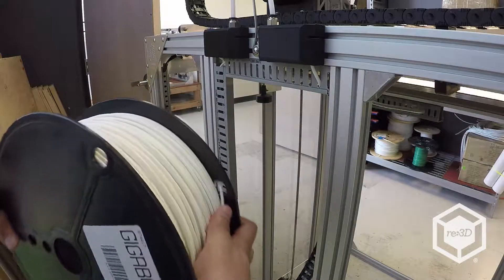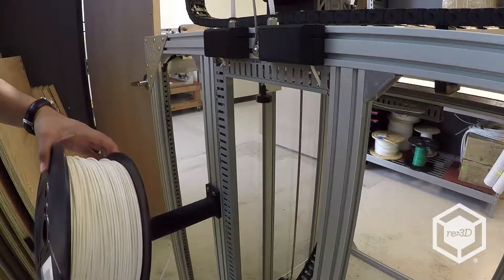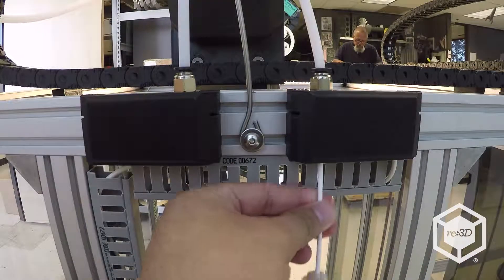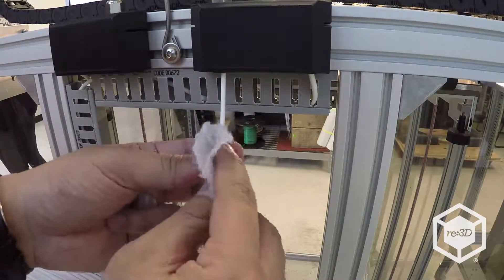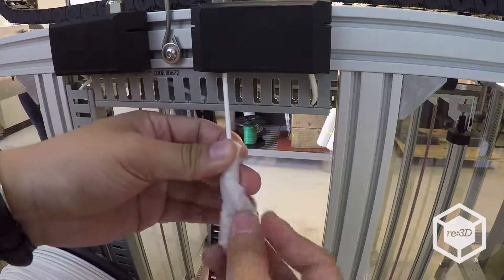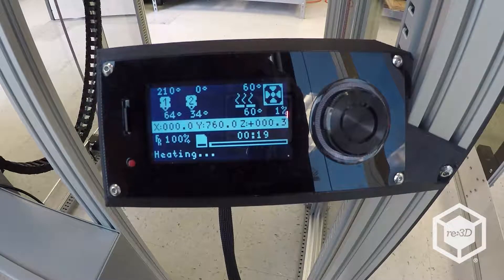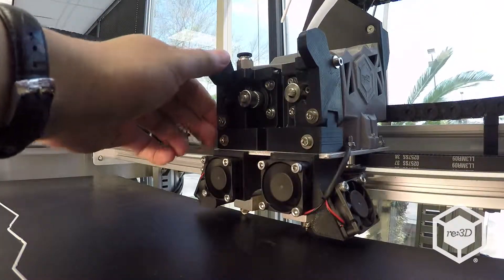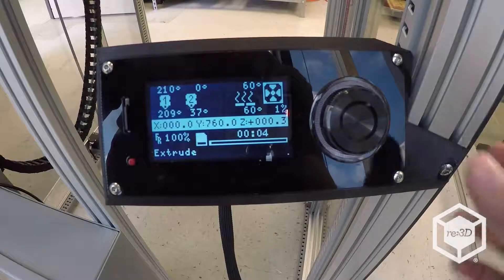Gigabot 3+ Out of Filament Detection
How to use the filament detection on Gigabot 3+